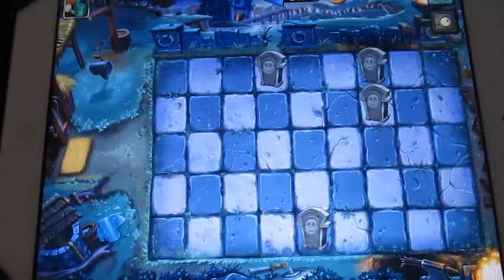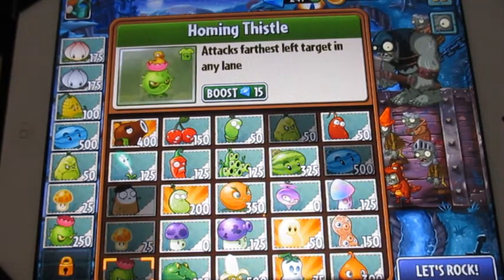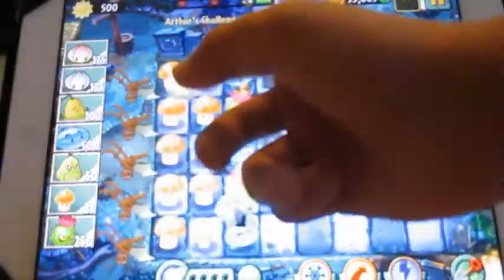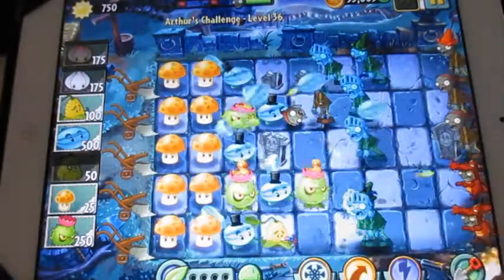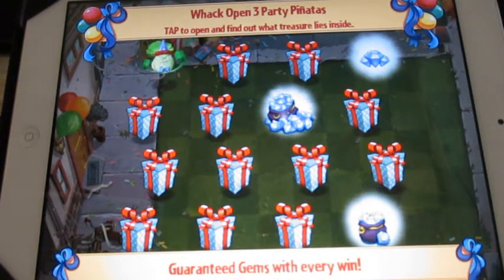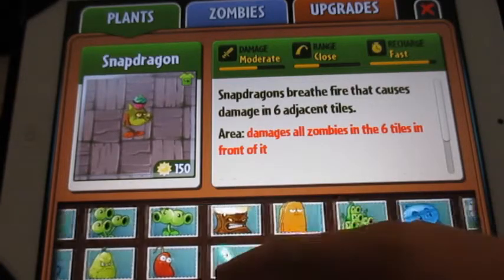PvZ Arthurs challange LV 36/April 11th 2015 Pinata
I have made it farther in the endless world dark ages.